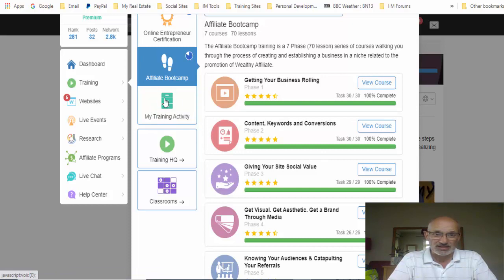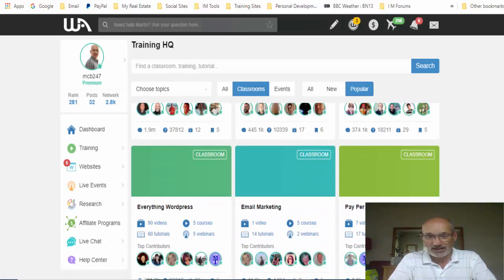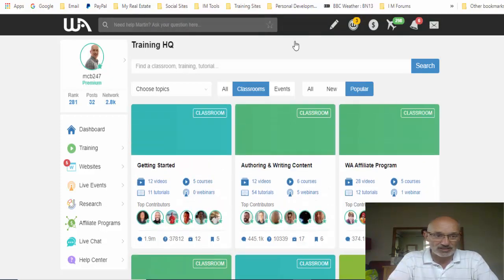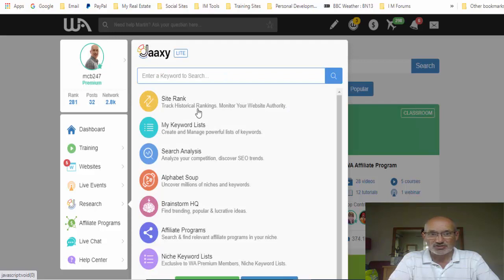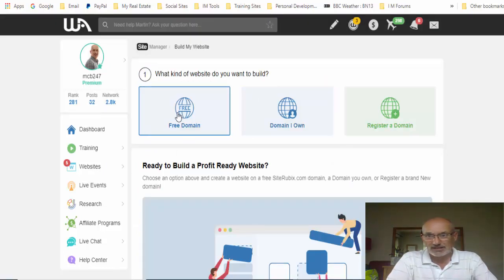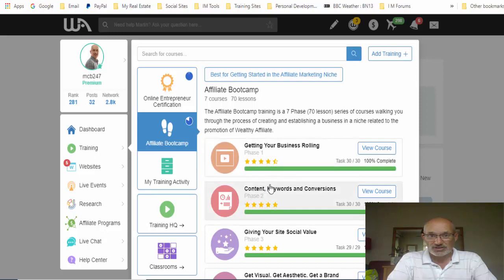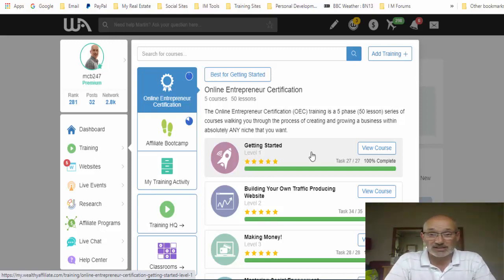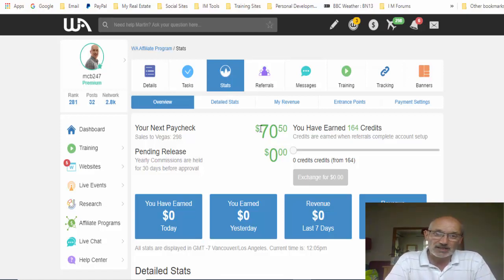How Does Wealthy Affiliate Work 2020 - Can You Really Make Money With Wealthy Affiliate Program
How does wealthy affiliate work? Discover this and whether you can really make money using the Wealthy Affiliate Program. ... don't forget to claim your free bonuses too.

I look forward to working with you to build a successful affiliate marketing business.

Discover how Wealthy Affiliate works and whether you can really make money using the Wealthy Affiliate Program. ... don't forget to claim your free bonuses too.
Learn how to use affiliate marketing to make money
Over two million members

Hi, there my name is Martin Burt and I run the blog
htps://newbieaffiliatemarketer.com where I help ordinary people create an extra-ordinary income. Pop over and say hi I have loads of great information about making money online.

Affiliate Marketing
Earning Money From Home
Blogging For Beginners
Wordpress
SEO